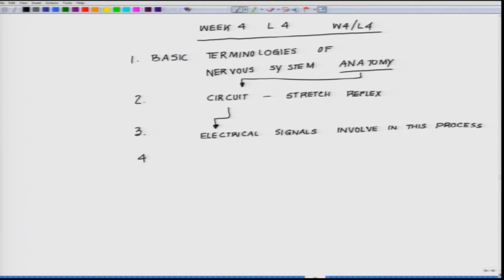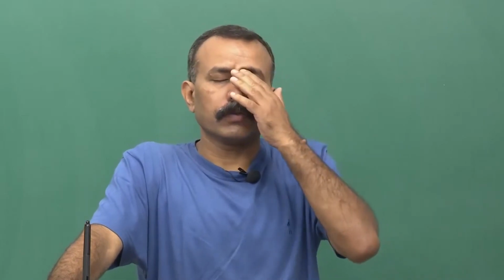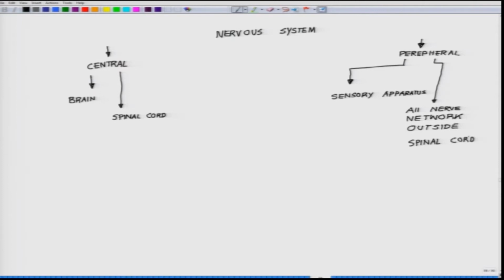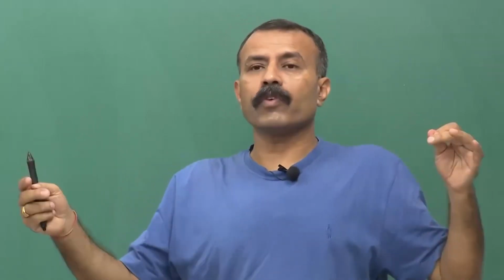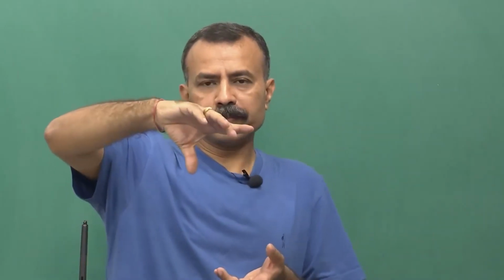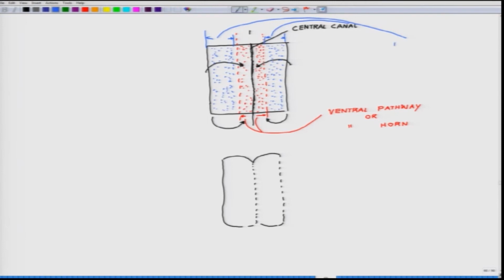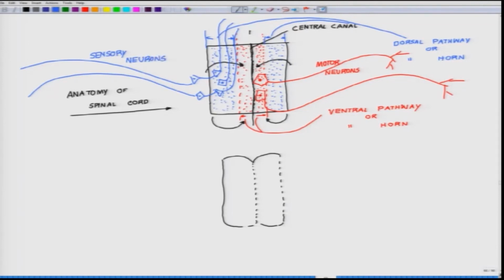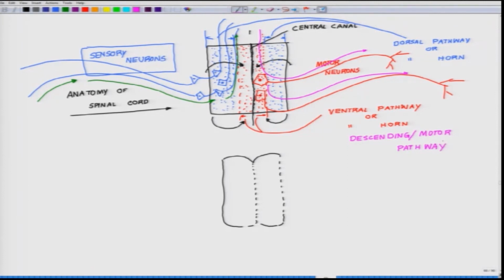Lecture 19: Nervous system anatomy and signaling